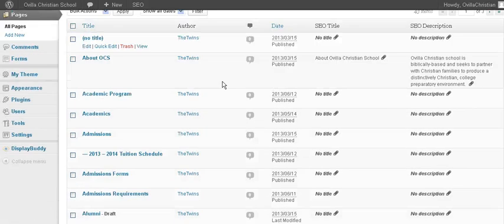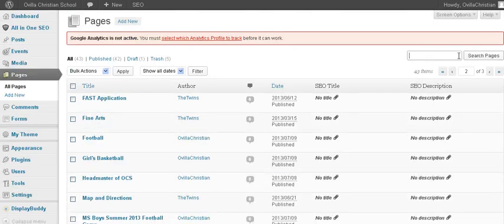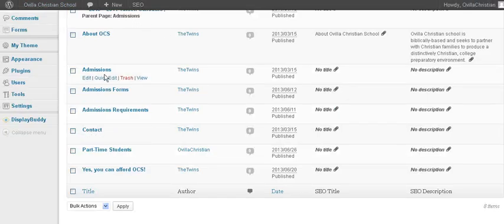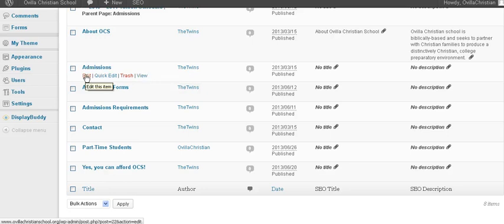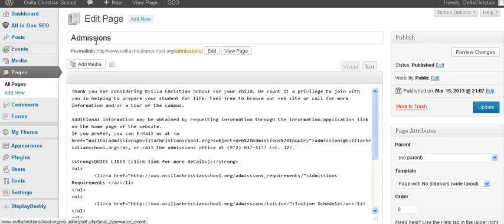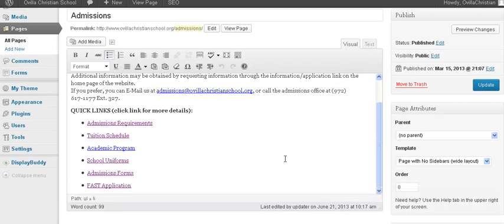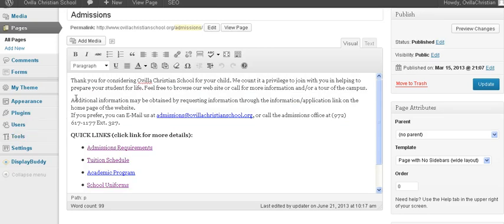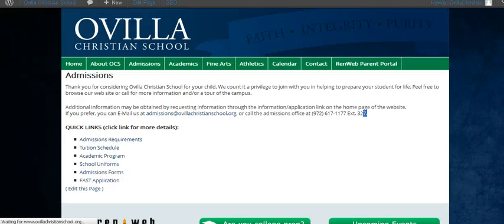Ovilla: How to edit an existing page - Part I